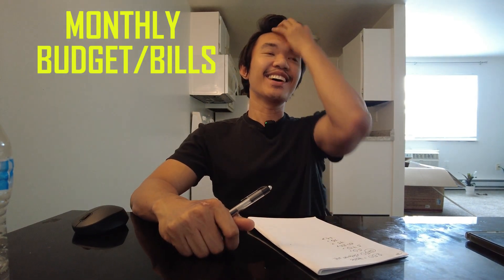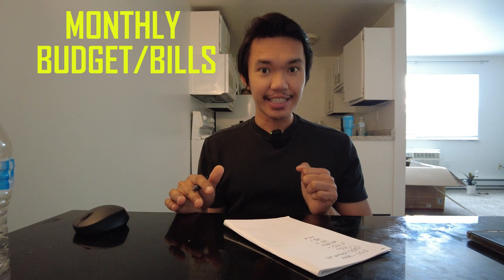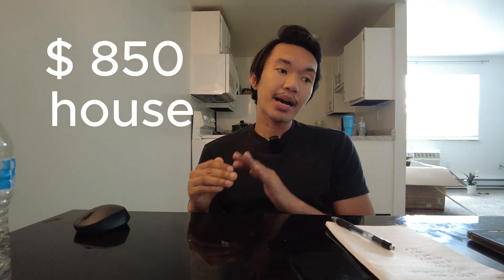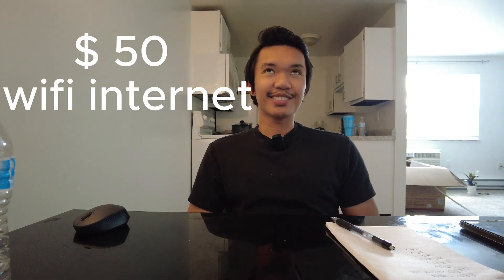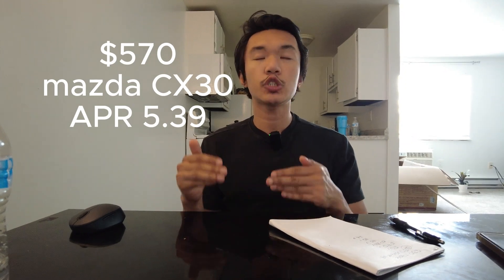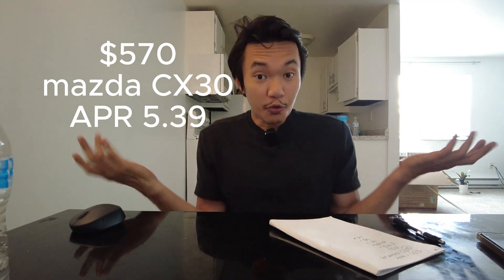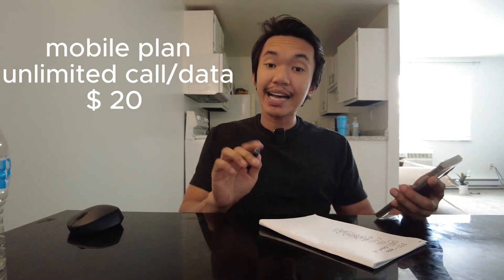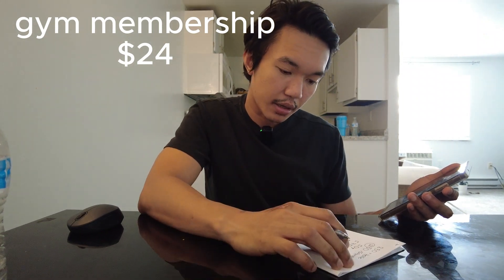Pinoy Nurse Budget/Bills sa Amerika